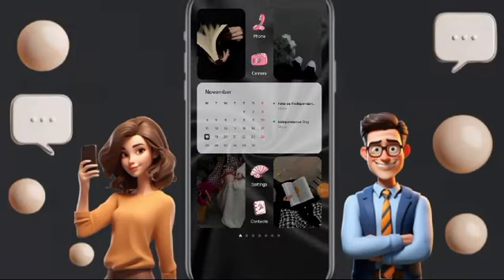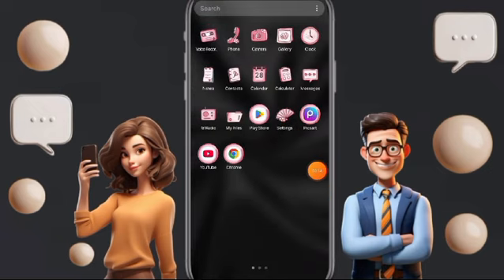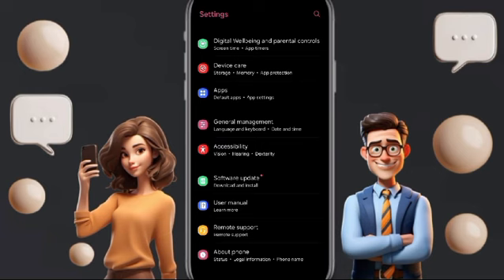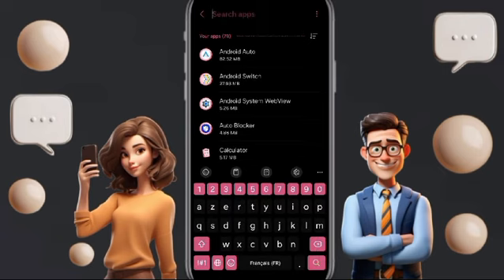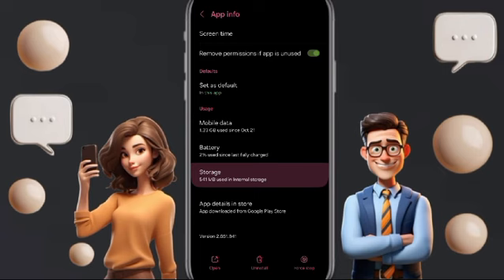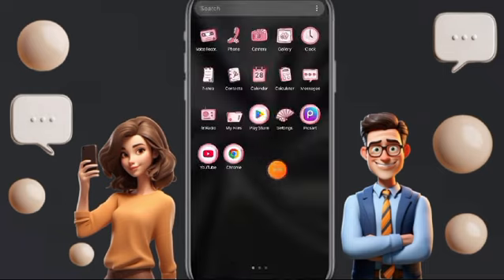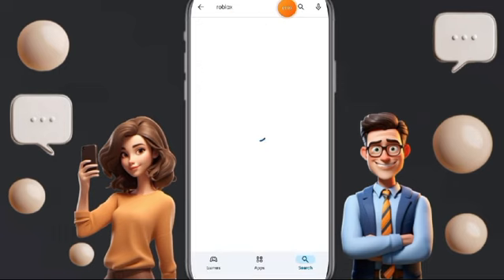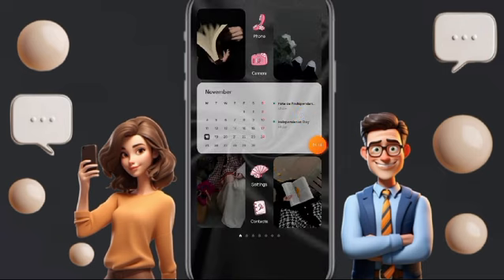Roblox Fix Chat Glitch/Game Glitch/ How To Fix Glitch Problem On Roblox Mobile App